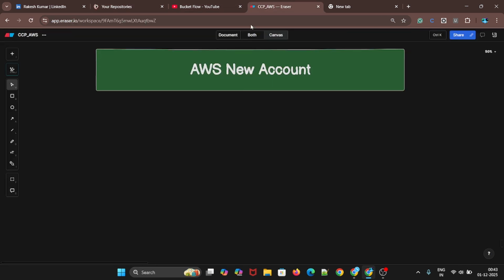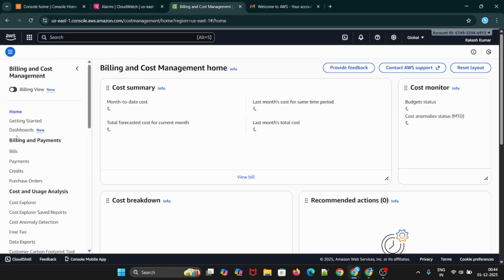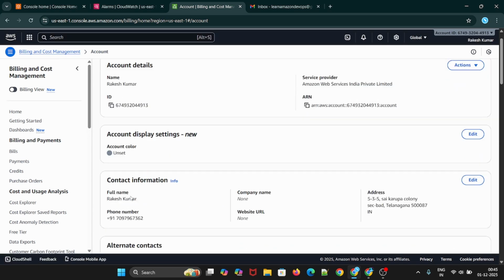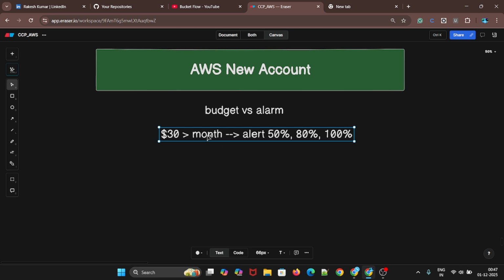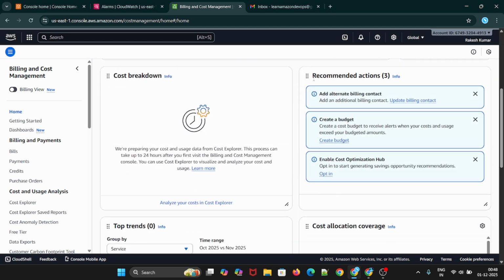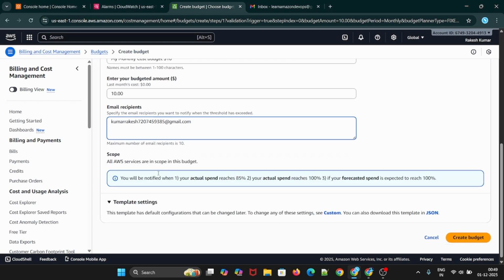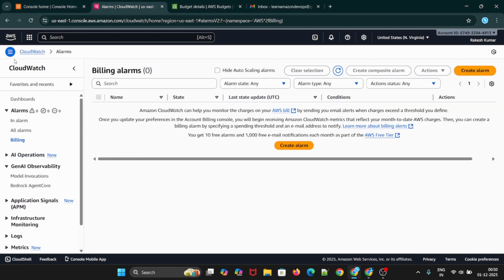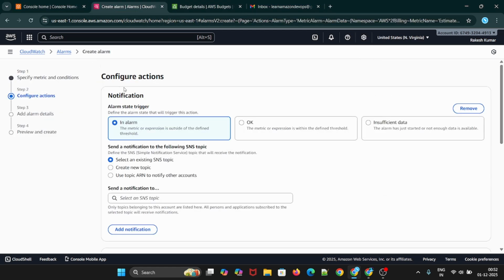#12.1 AWS Budget & Billing Alarm Setup | Avoid Unexpected Charges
In this video, you’ll learn how to set up AWS Budgets and create Billing Alarms so you never get unexpected charges in your AWS account.
Perfect for beginners, students, and anyone using the AWS Free Tier! 🚀

💡 What You’ll Learn:
🔹 What is AWS Budget?
🔹 Types of Budgets (Cost, Usage, Savings Plan, Reservation)
🔹 How to create an AWS Monthly Budget
🔹 Set alerts via Email
🔹 CloudWatch Billing Alarm setup
🔹 Best practices to avoid AWS overspending
🔹 Live step-by-step demo

🎯 Perfect For:
AWS Beginners • Students • Free Tier Users • DevOps Learners • AWS CCP Aspirants